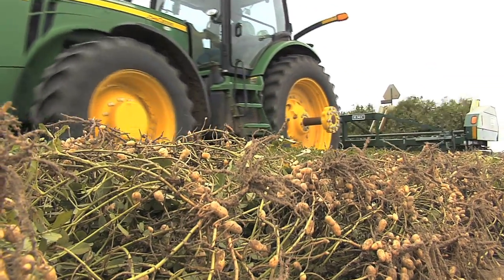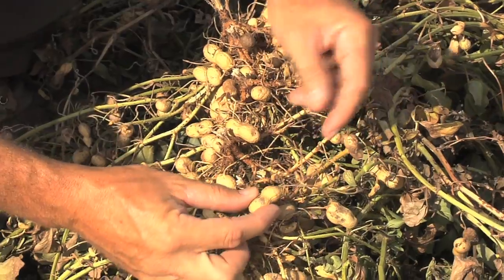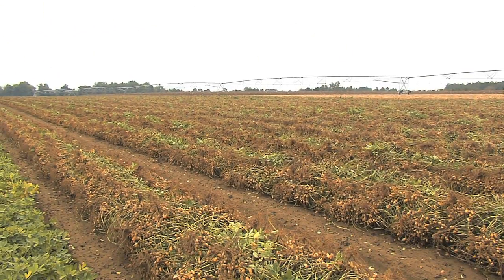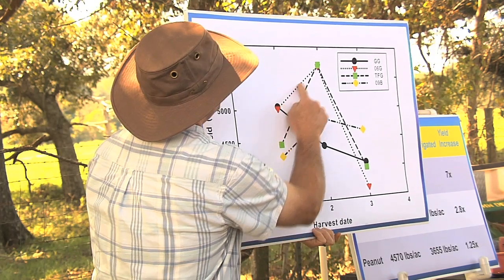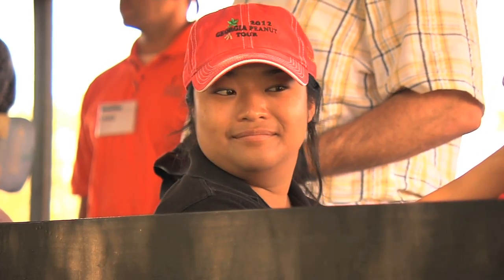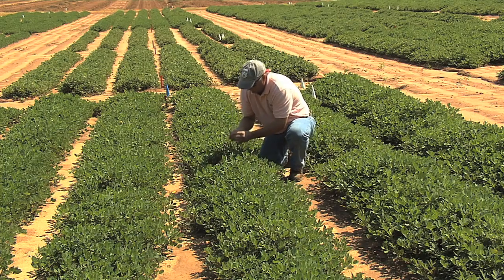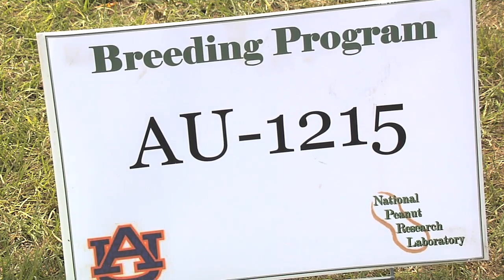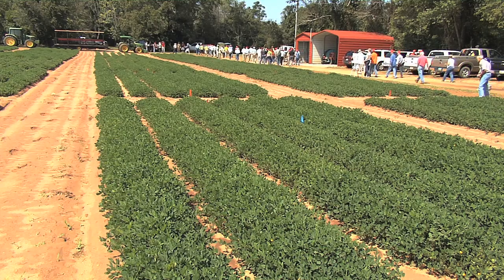Research Aims To Improve Georgia's Peanut Crop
During the peanut harvest, researchers from land grant universities and USDA are able to see what effect pests and diseases may have had on the crop.  Rick Treptow reports on two projects that help farmers grow more quality peanuts.